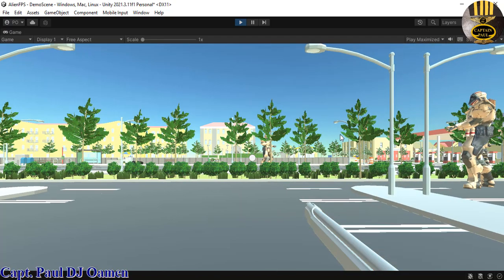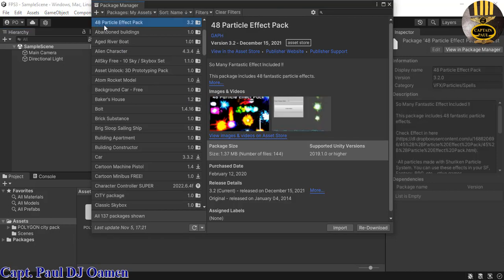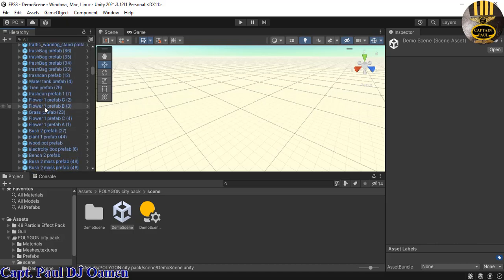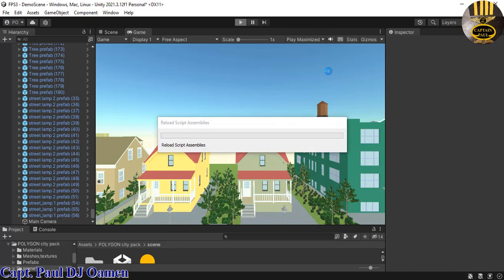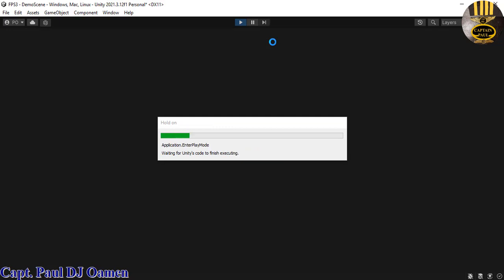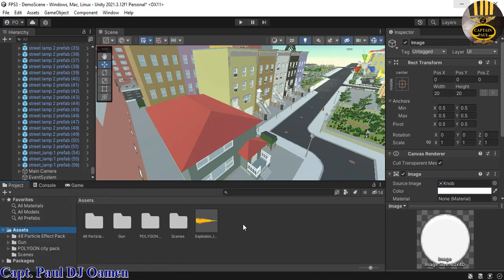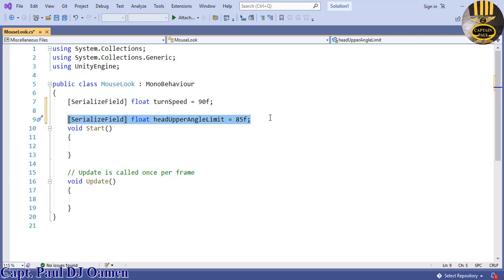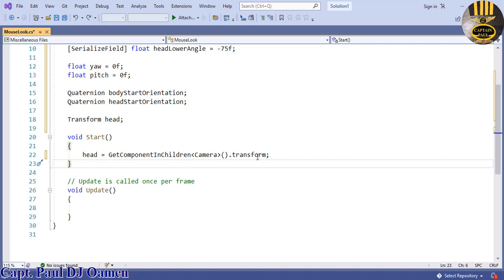How to Create an FPS using Assets and C# in Unity - Part 1 of 2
How to Create an FPS using Physics and Character Control with Asset in Unity. Physics is a crucial component of many video games. In this video tutorial, you will learn how to control the direction in which the FPS is looking by using the mouse. At the end of the lesson, you would have learned how to move the FPS forward, backward, and side to side. This tutorial is ideal for both beginners and advanced learners.

Channel Members can Download the FPS source code, and modify it for their own personal use. Plus one other source code per month. Total - 2 Source codes Per Month, only: